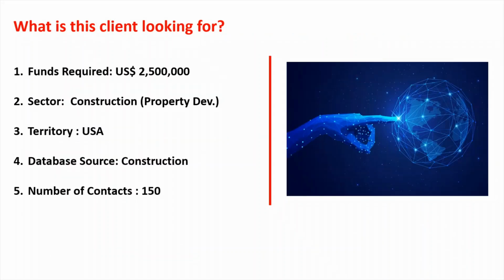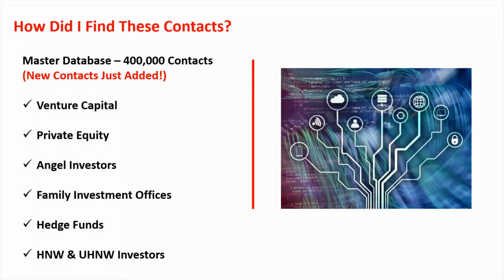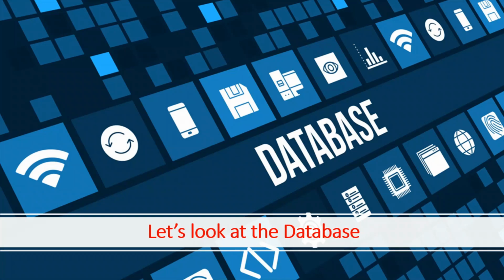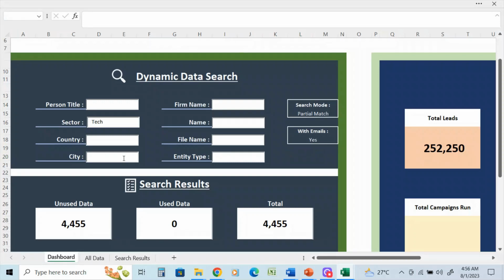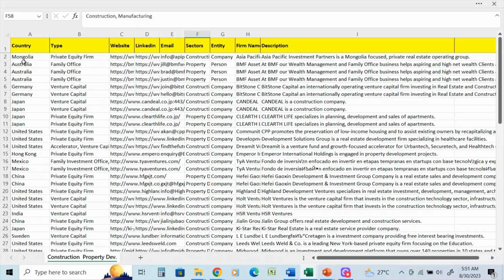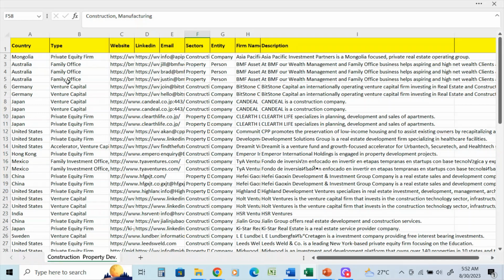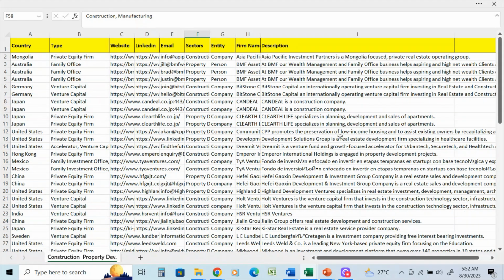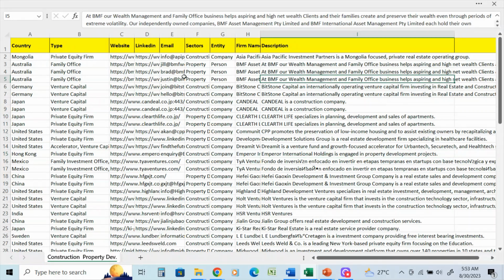Strategic Investor Targeting for a $2.5M Construction Fundraise. Investor Database Case Study.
This Video highlights:  “Venture Capital Investor Case Study - Construction Sector".

This Database shows how I help a USA based client source a database of 65  Key Construction Sector Investor Contacts for their US$ 2,500,000 Fundraising campaign.

Emails – 10,000
LinkedIn Addresses – 6,000
Websites  - 9,000

• Angel Investors
• Angel Groups
• High Net Worth Investors
• Hedge Funds
• Investment Banks
• Investment Companies
And More!